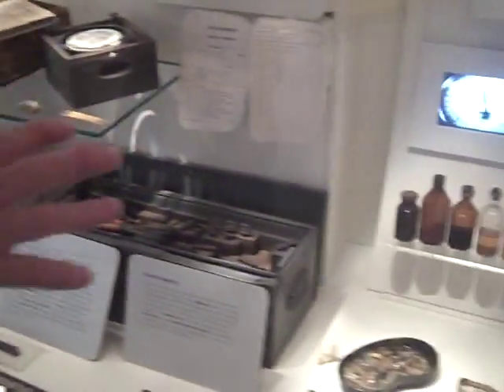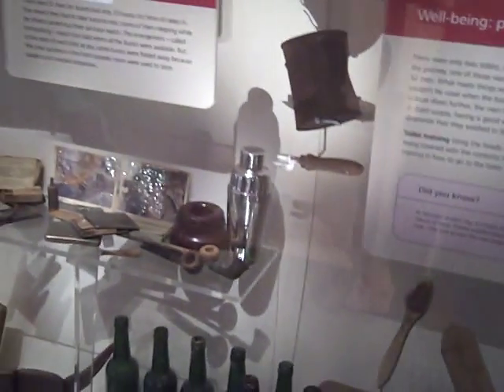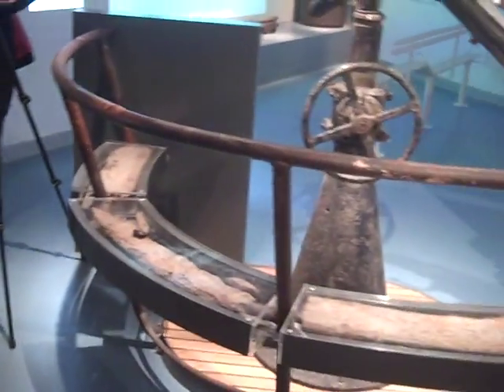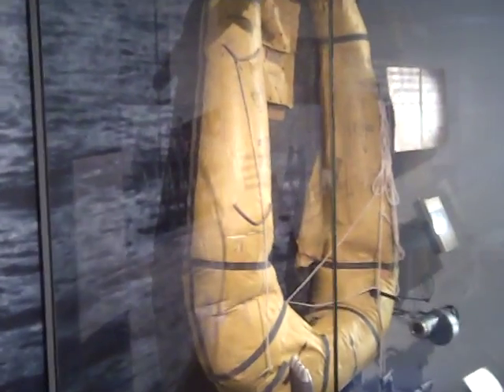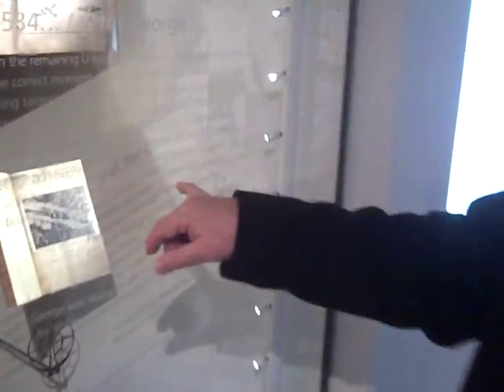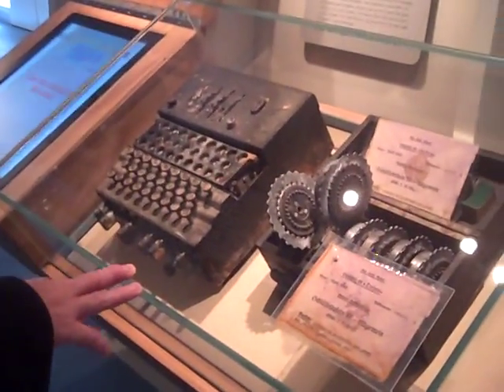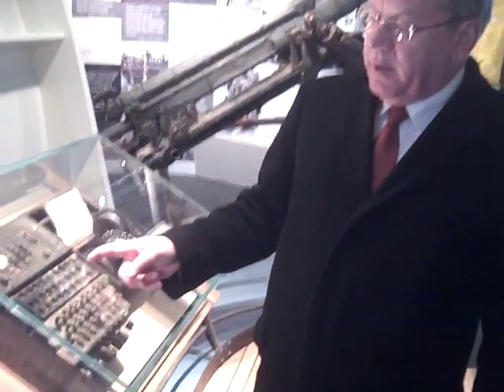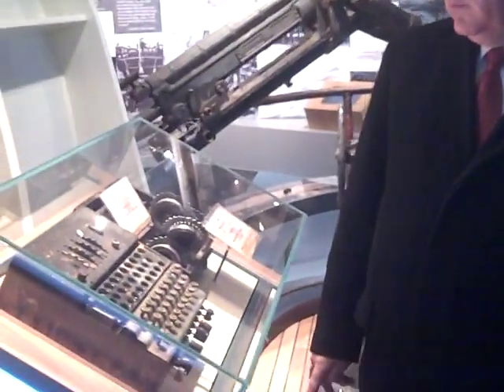U-534, a German World War Two U-Boat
The u-boat has been cut up by Merseytravel and is now on display at Woodside Ferry Terminal in Wirral.

Memorabilia, including two Enigma mahcines, were found on board and are on display.